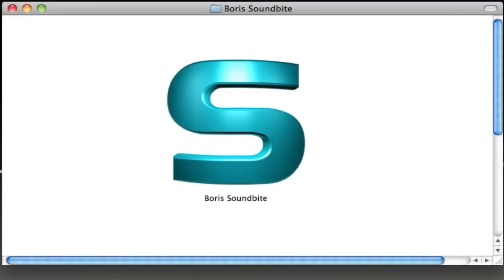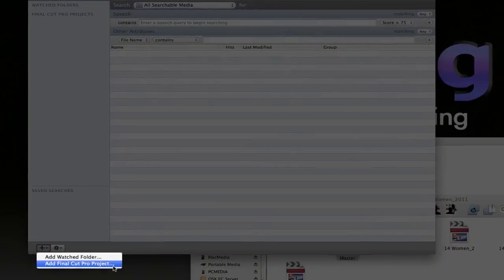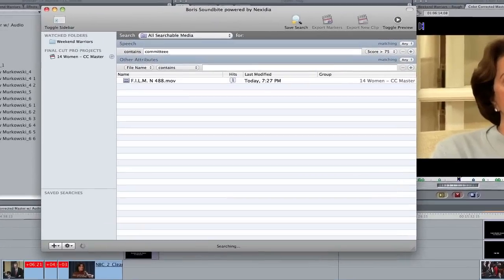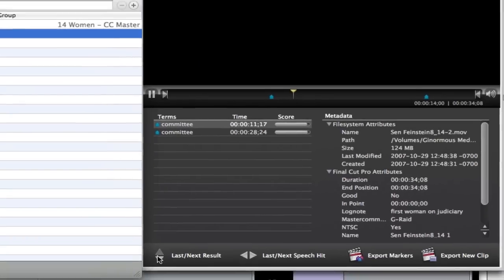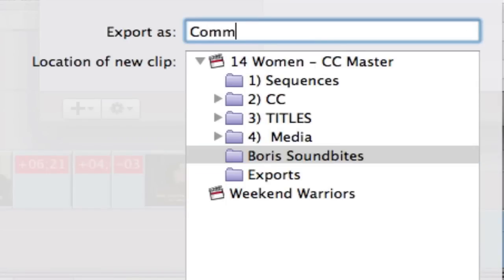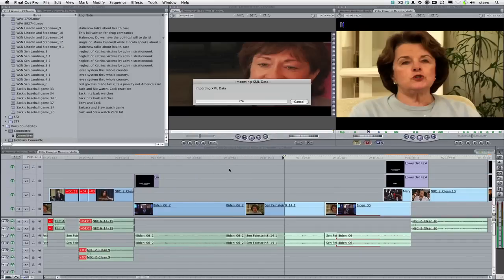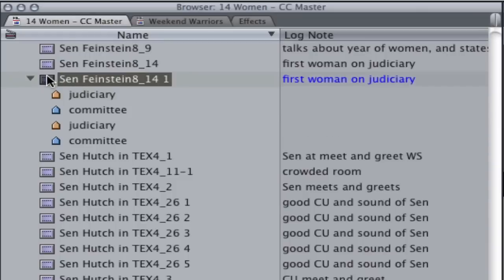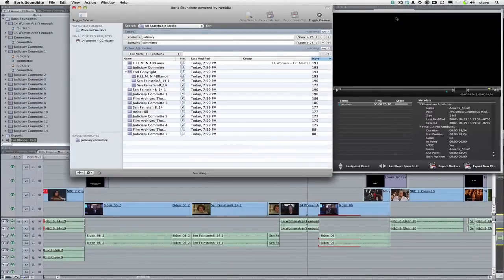Introducing Boris Soundbite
Final Cut Studio Master Trainer Steve Kanter introduces Boris Soundbite, a software application that quickly and accurately finds any word or phrase spoken in recorded media. Video editors, producers, and journalists can instantly play all occurrences of a spoken phrase in their media, then insert the perfect take into their Final Cut Pro project, organize clips around keywords, and even find replacement words for problematic audio. Based on Nexidia's patented dialogue search technology - which has received accolades from DV Magazine, Post, Creative COW, and others - Boris Soundbite greatly reduces logging and transcription costs and lets you spend your time being creative instead of manually searching hours of video.